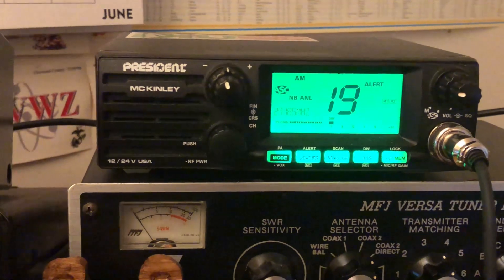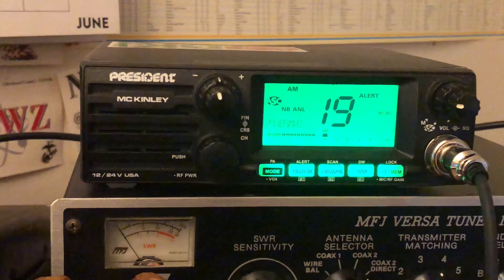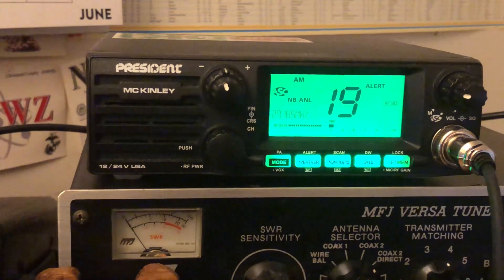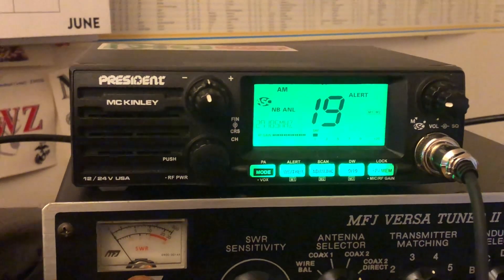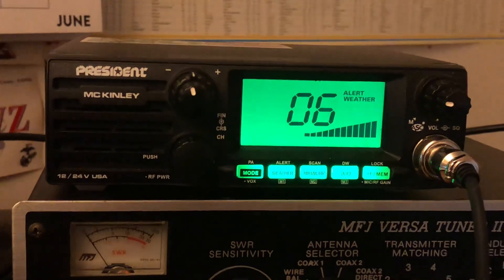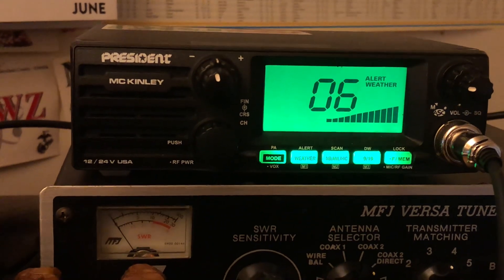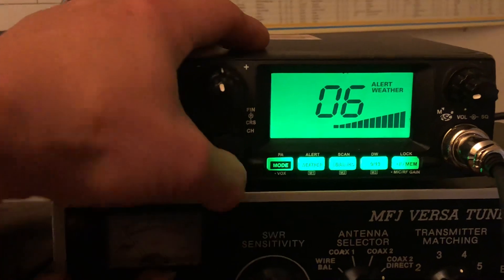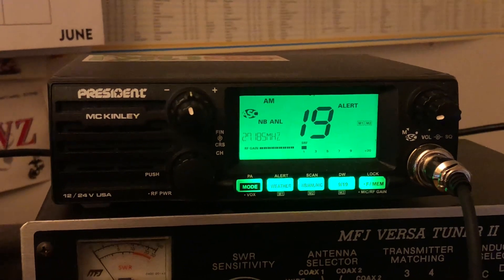Weather Band Capable CB Radio President McKinley AM/SSB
This link is where I bought my last McKinley.